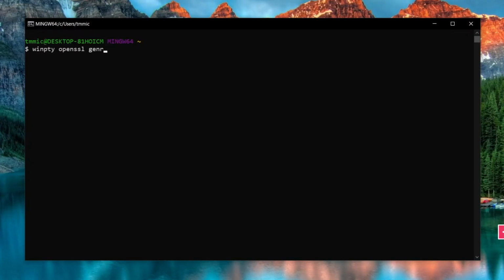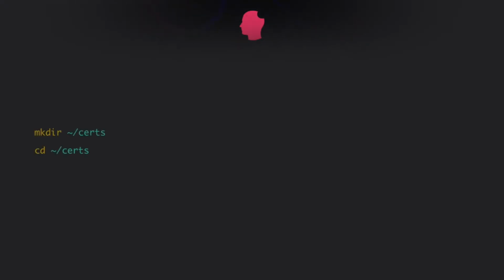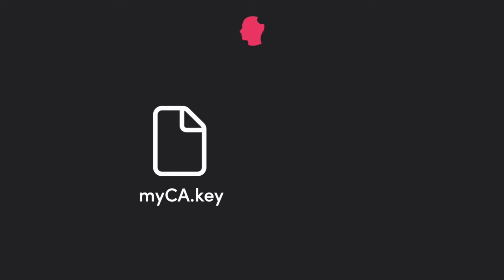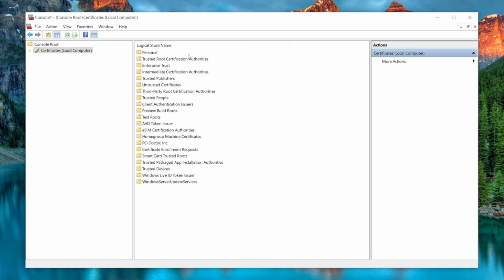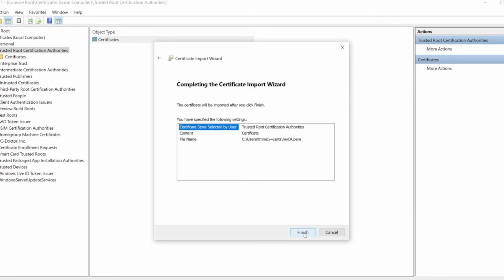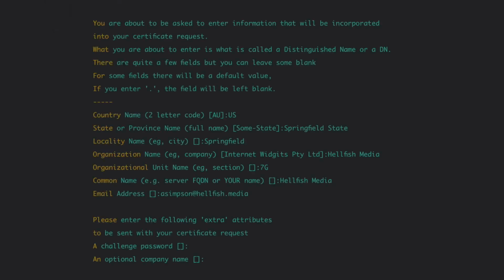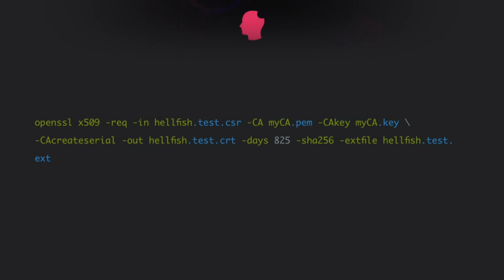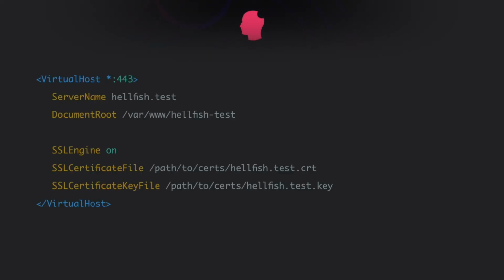Create Your Own SSL Certificate Authority (Windows)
In this video, we’ll walk through creating your own certificate authority on Windows so that you can run HTTPS sites locally without issue.

00:00 - Introduction
00:30 - Git for Windows
02:37 - Generating the Private Key and Root Certificate
04:11 - CA-Signed Certificates for Your Dev Sites
06:30 - Conclusion

» USEFUL TOOLS FOR DEVELOPERS

Advanced Custom Fields: Take complete control of your WordPress edit screens & custom field data.

WP Migrate DB Pro: Push and pull your database from one WordPress install to another in one

WP Offload Media: Speed up your WordPress site by offloading your WordPress media to Amazon S3, DigitalOcean Spaces or Google Cloud Storage.

WP Offload SES: Let WP Offload SES take over email sending for your WordPress site sending all site emails through your Amazon SES account.

SpinupWP: Spin up your own extremely fast WordPress server in minutes with our modern cloud-based server control panel.